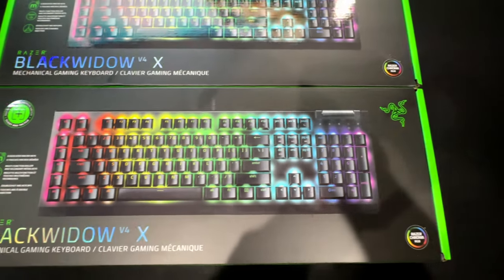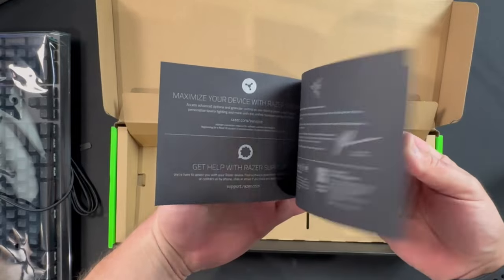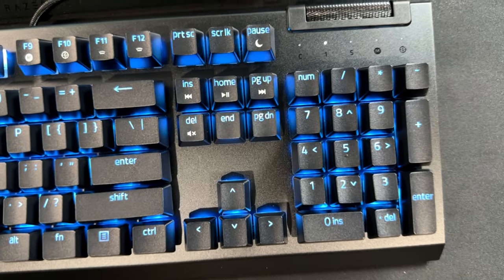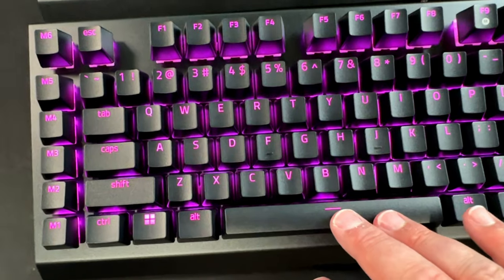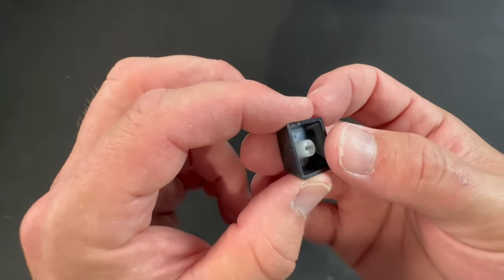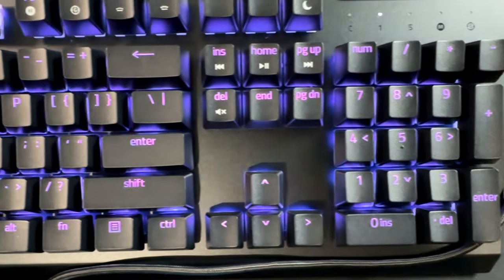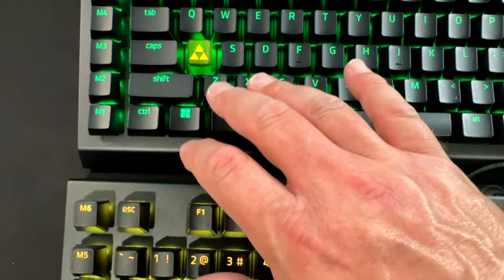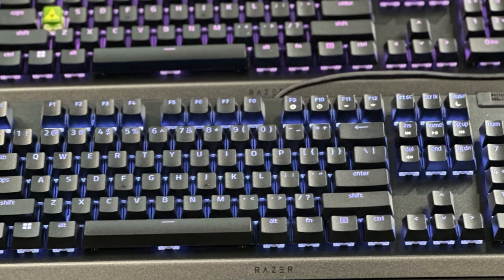Hear the difference. Razer Blackwidow V4 X Yellow versus Green Switches. How Noisy are they?!?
In this video I unbox and compare the new Razer Blackwidow V4 X with Green Switches to the Razer Blackwidow V4 X with Yellow switches. The Green are Clicky and Tactile while the Yellow are Lenear and Silent. I'll let you listen to both and compare for yourself.

You can purchase the Razer BlackWidow V4 X - Mechanical Gaming Keyboard: Yellow Switches Linear & Silent - 6 Dedicated Macro Keys - Chroma RGB - Doubleshot ABS Keycaps - Media Controls - Sound Dampening & Stabilizers

You can purchase the Razer BlackWidow V4 X - Mechanical Gaming Keyboard: Green Switches Tactile & Clicky - 6 Dedicated Macro Keys - Chroma RGB - Doubleshot ABS Keycaps - Media Controls - Sound Dampening & Stabilizers

GREEN MECHANICAL CLICKY SWITCHES: With a 1.9mm actuation point requiring just 50g of force, experience the perfect pairing of pressure and response time—for precise inputs with satisfying, tactile feedback
6 DEDICATED MACRO KEYS: Expand the arsenal of commands with a set of easy-access macro keys that can be programmed to peferred playstyle
MULTI-FUNCTION ROLLER & SECONDARY MEDIA KEYS: Pause, play, skip, and tweak everything from brightness to volume for ultimate convenience
CHROMA RGB PER-KEY LIGHTING: With a switch construction that promotes brighter, even lighting, customize each key from over 16.8 million colors and effects—including dynamic lighting for hundreds of Chroma-integrated games
DOUBLESHOT ABS KEYCAPS: Using a doubleshot molding process to ensure the labeling never wears off while having extra-thick walls to withstand intense gaming
IMPROVED KEYBOARD ACOUSTICS: With a layer of special foam under the circuit board and lubricated stabilizers to minimize noise, the keyboard ensures a typing experience that sounds as satisfying as it feels

Brand Razer
Compatible Devices Laptop, PC
Keyboard Description Gaming
Recommended Uses For Product Gaming
Special Feature Chroma RGB, Doubleshot ABS Keycaps, Media Roller - Sound Dampening & Stabilizers, Green Switches Tactile & Clicky, 6 Programmable MacrosChroma RGB, Doubleshot ABS Keycaps, Media Roller - Sound Dampening & Stabilizers, Green Switches Tactile & Clicky, 6 Programmable Macros
Keyboard backlighting color support RGB
Style BlackWidow V4 X
Model Name Blackwidow V4 X